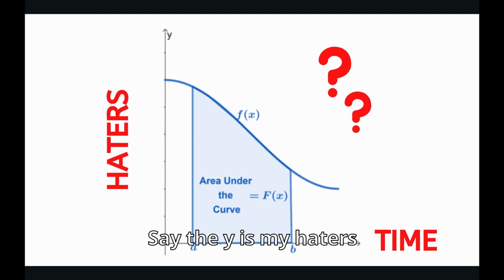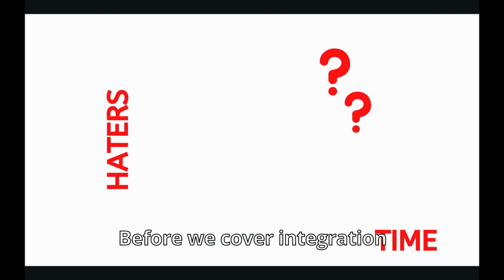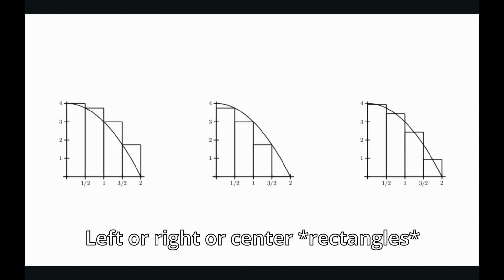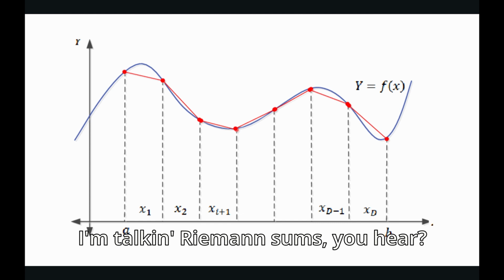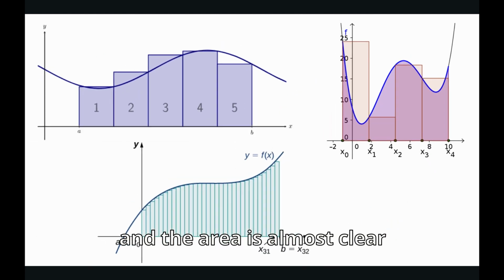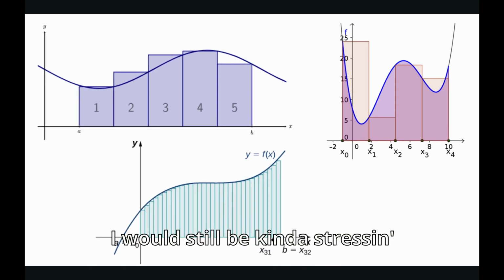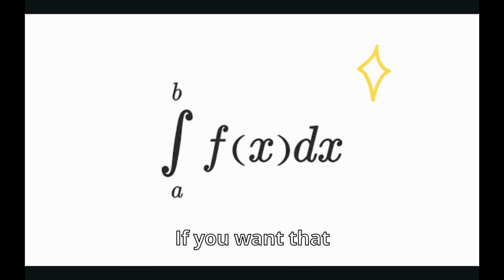AP calc rap :)